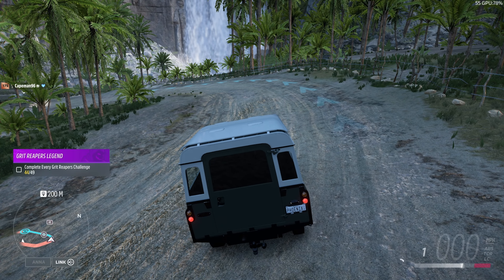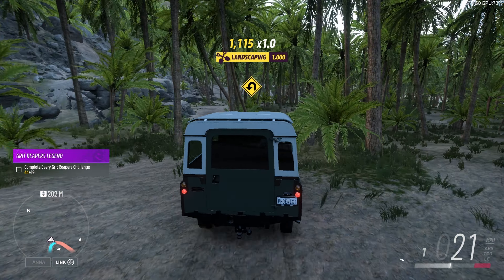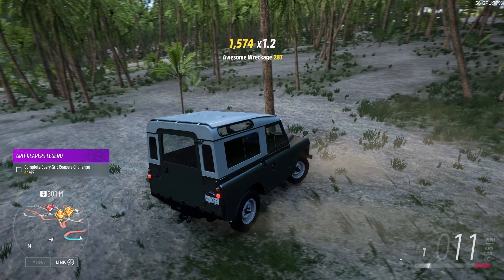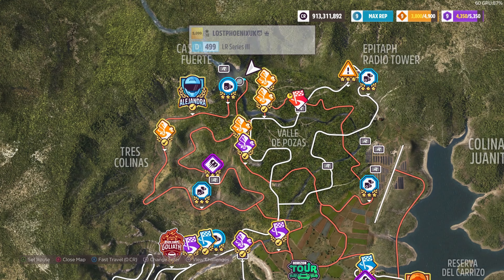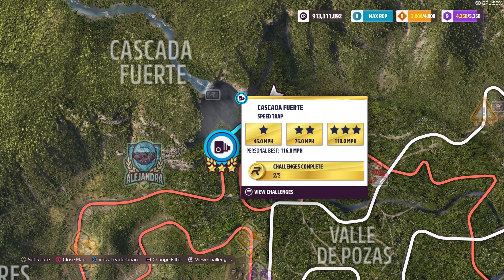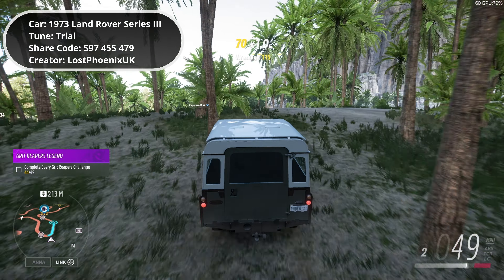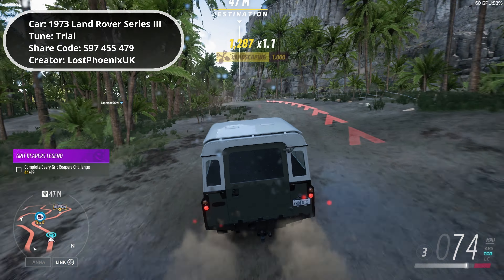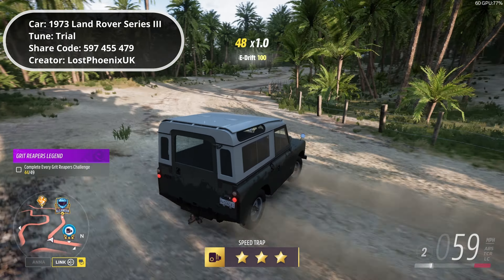Forza Horizon 5 - Speed Trap: "Cascada Fuetre" - D Class - Anything Goes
Speed Trap: "Cascada Fuetre" - D Class - Anything Goes

Car: 1973 Land Rover Series III
Tune: Trial
Class: D Class
Share Code: 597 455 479
Creator: LostPhoenixUK

Monero Private Coin Wallet:

43e64se9wDCRVkZE7gLzih2fpWR7bYAkBSFHet1qTB7ELwAPJFPVu2KRpHA4b3gkrNejJiSBzzyg7E1YjFUvazxg8rYACa8

Where to Find Lost Phoenix Gaming

Timestamps
00:00 Speed Trap: "Cascada Fuetre" - D Class - Anything Goes